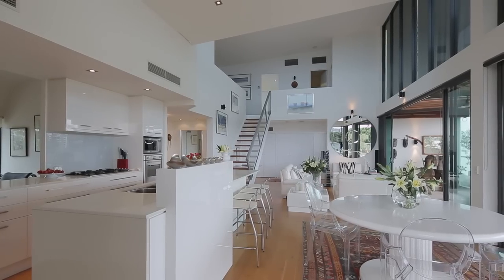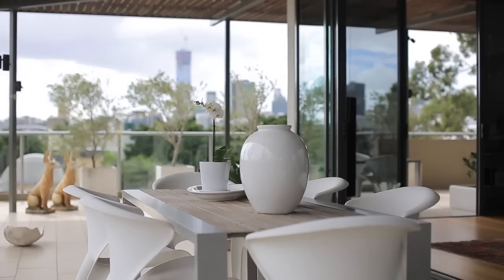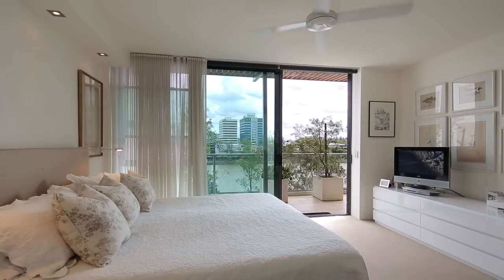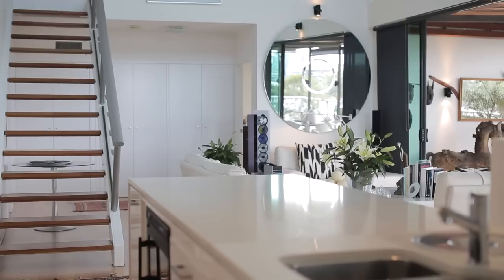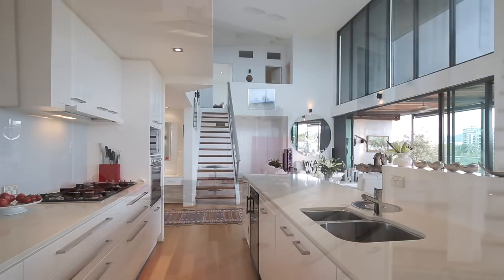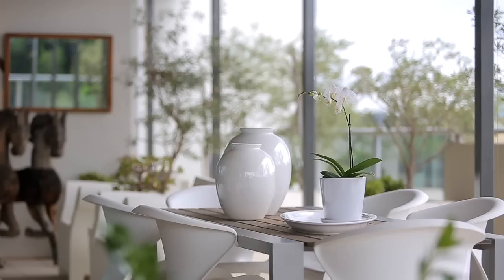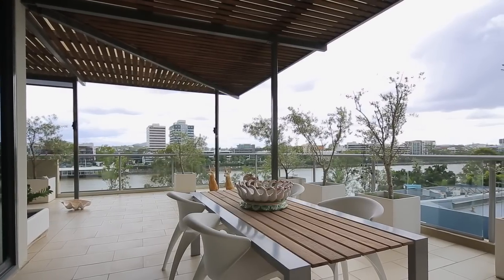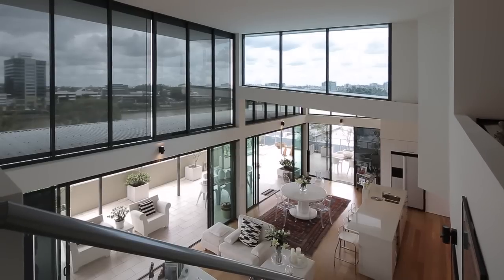65/35 Buchanan Street, West End, Brisbane, Queensland, Australia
65/35 Buchanan Street, West End, Brisbane, Queensland, Australia